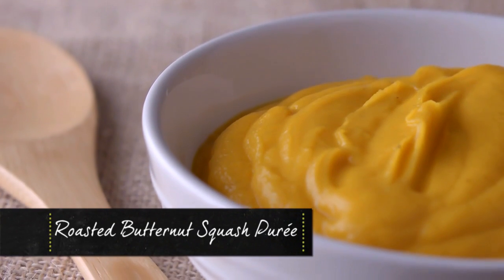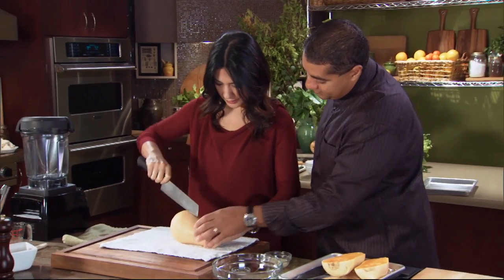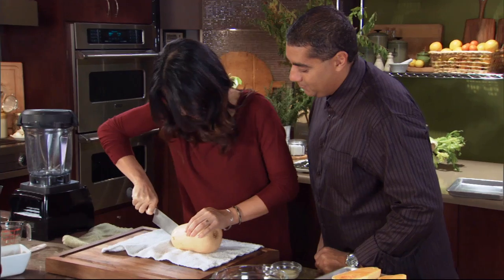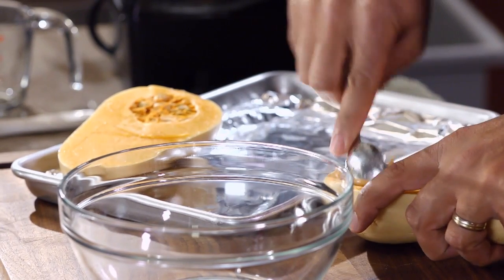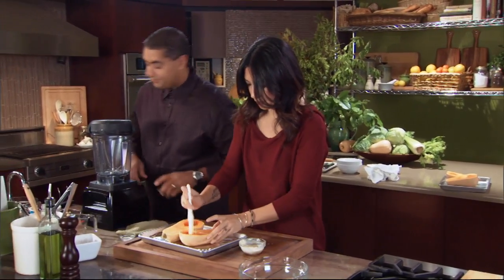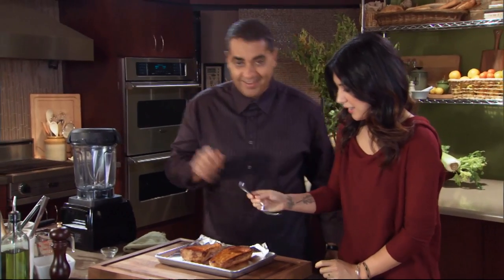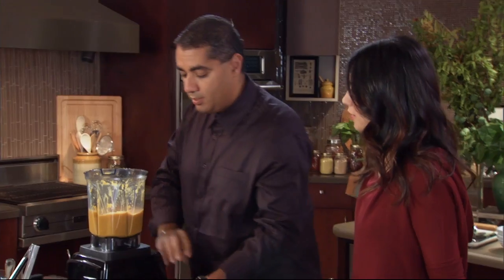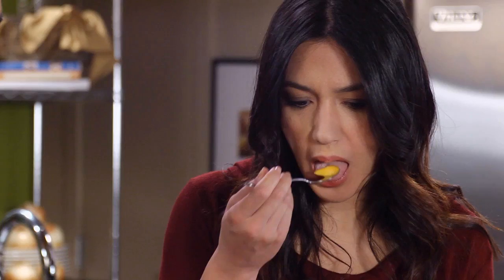Butternut Squash Purée Recipe - Cook Taste Eat Ep. 3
Tired of the old bland butternut squash? Chef Michael Mina brings out butternut squash's  essential flavors by slow roasting it with maple syrup, salt, and butter. Delicately seasoned, the squash gets blended to create a silky purée you'll crave again and again.